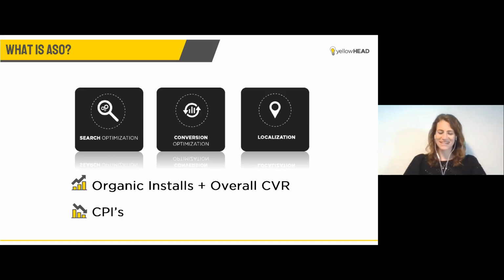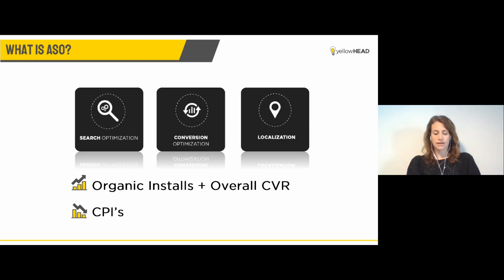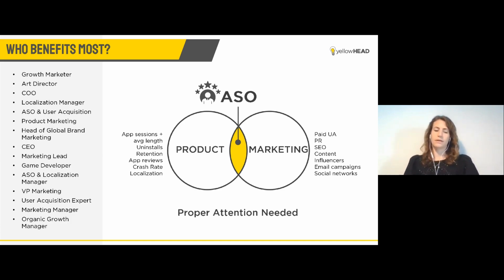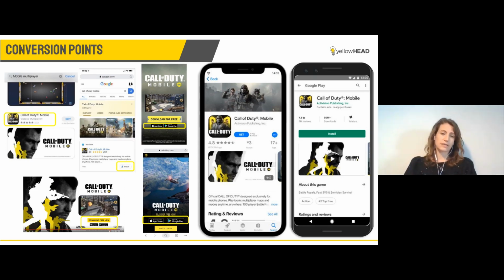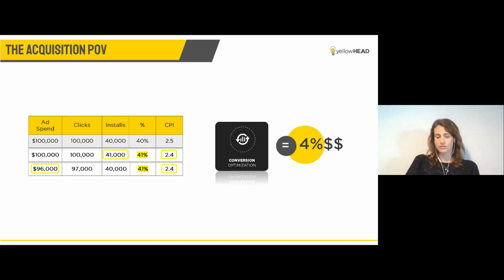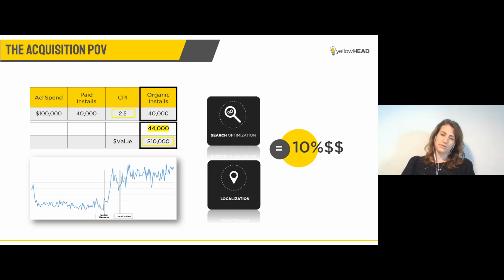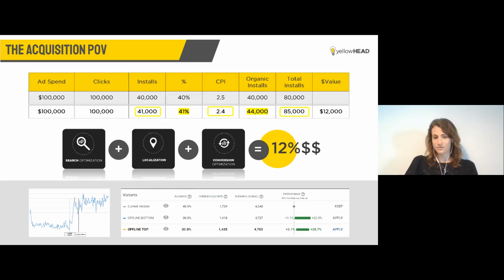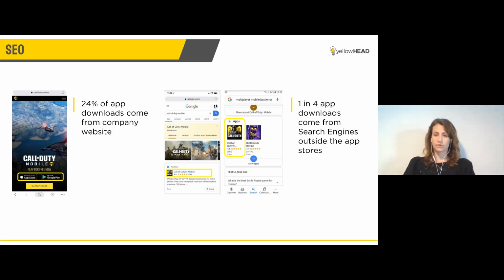All Conversion Points Lead to ASO | Aviva Telias (yellowHEAD)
Delivered at MGS GVC 1.0 by Aviva Telias, Head of ASO, yellowHEAD.

You know ASO is important - but which department should take ownership? ASO has benefits for teams ranging from SEO to UA, Content, Product, Retention and more. In this session, we'll discuss what each department has to gain.

LEARN. CONNECT. GROW.